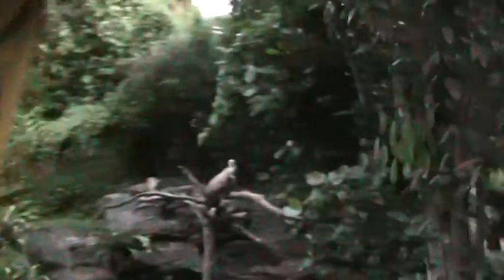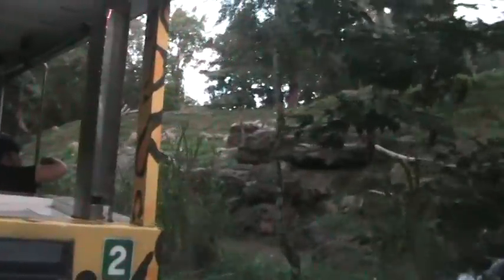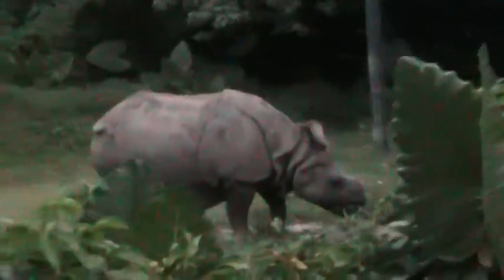Night Safari Singapore